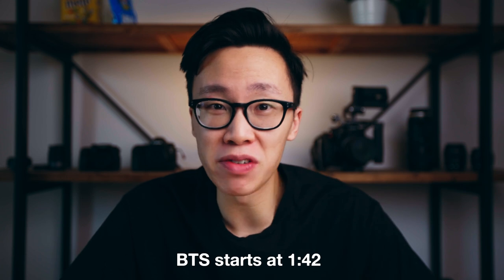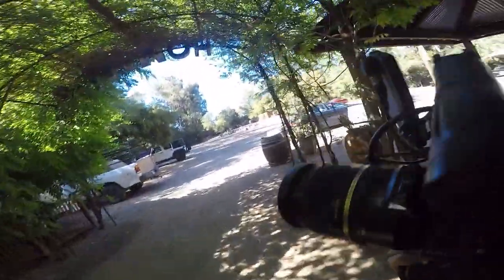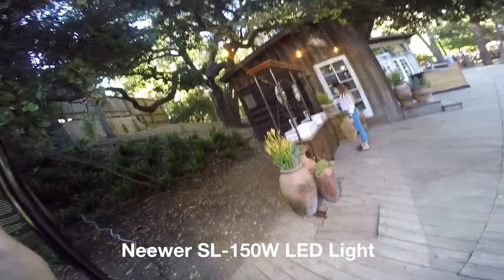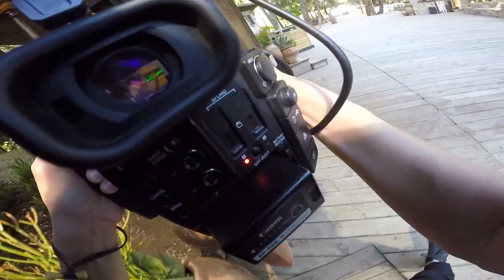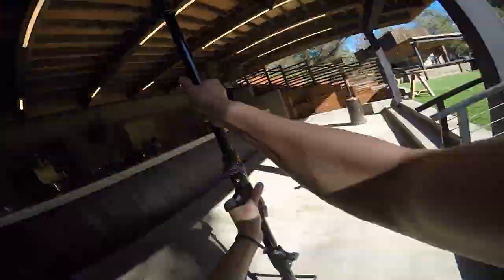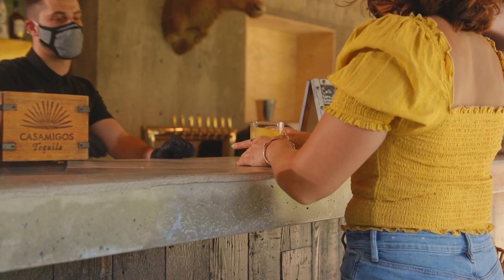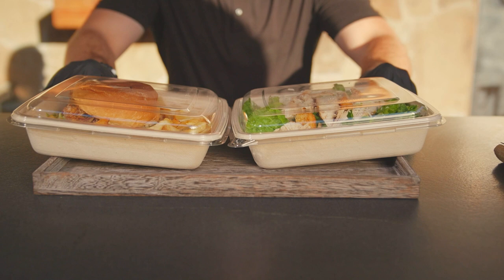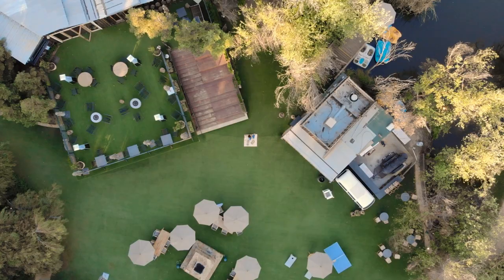How I Film A Low Budget Commercial - Canon C200 Handheld Shooting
This is how I film a low budget commercial using the Canon C200 with the Tamron 24-70 f2.8 zoom lens. We shot everything handheld on the Canon C200 and we had minimal lighting setup since all of our scenes were outside. The footage from the C200 was incredibly beautiful and we had so much fun on set!